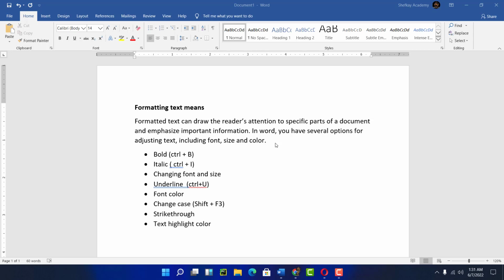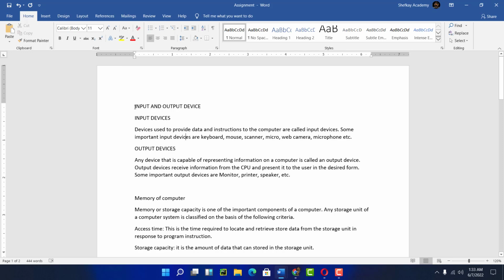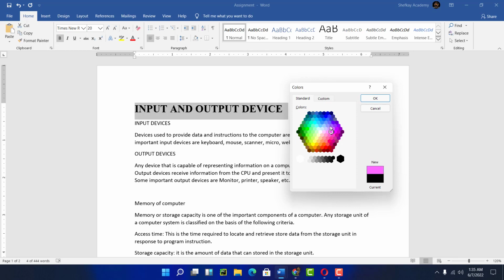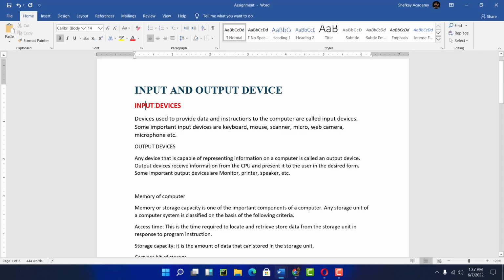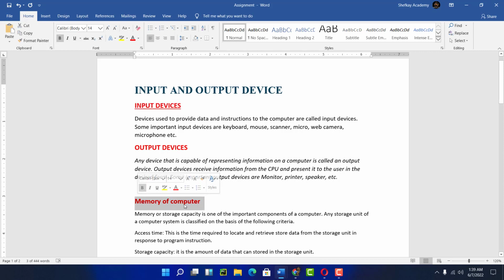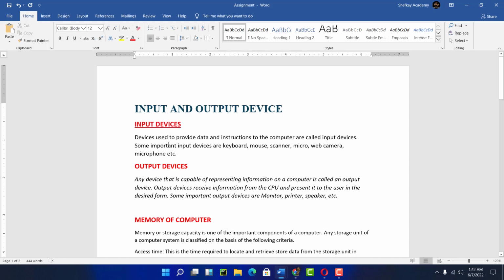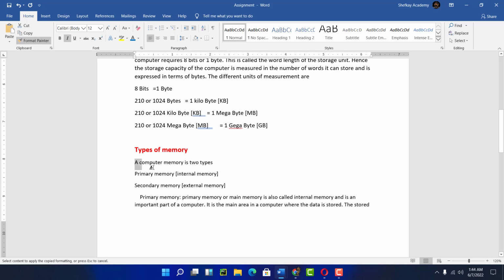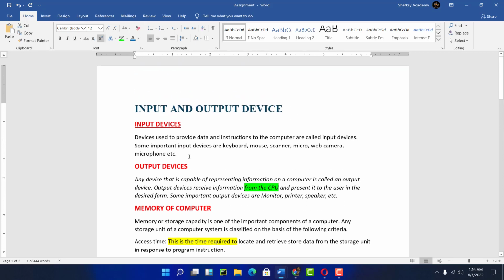Formatting Text in Ms Word | 2019 | 365 | Using Font Groups Commands | Word Document Editing Tool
In this Microsoft Word tutorial, we teach you how to Formatting Text in Ms Word | 2019 | 365 | Using Font Groups Commands.

Formatting text in Microsoft Word involves tasks like bolding the text, italicising it, and changing the font and size. The commands to perform all of these formatting tasks are found on the Home tab in the Font group. Select your text and then click on the required formatting button to see the effects.

Shortcut Key
• Bold (Ctrl + B)
• Italic (Ctrl + I)
• Underline  (Ctrl + U)
• Change case (Shift + F3)
• Increase Font Size (Ctrl + Shift + grater than)
• Decrease Font Size (Ctrl + Shift + less than)
• Subscript (Ctrl + =)
• Superscript (Ctrl + Shift + +)
• Font Dialog Box (Ctrl + D or Ctrl + Shift + F)